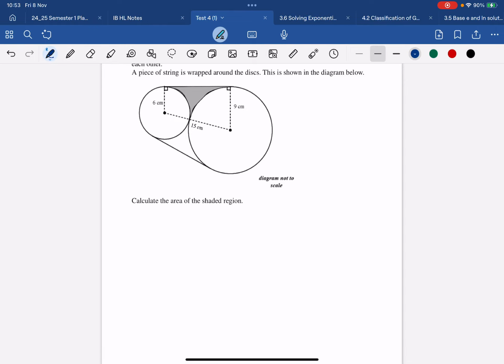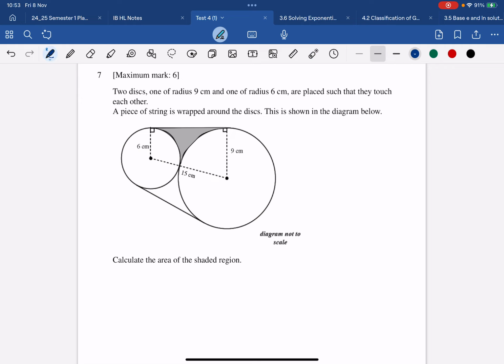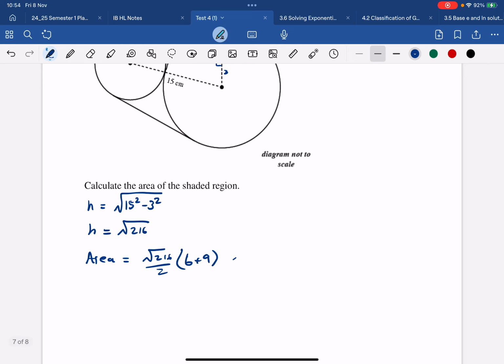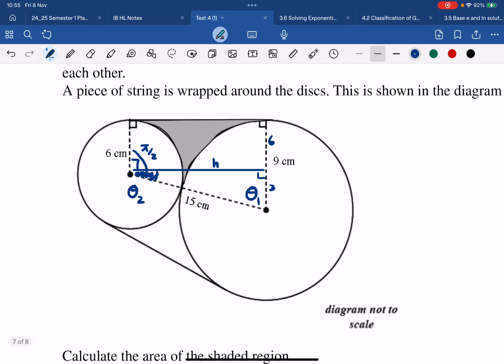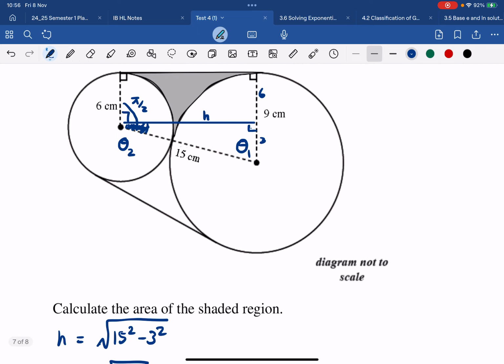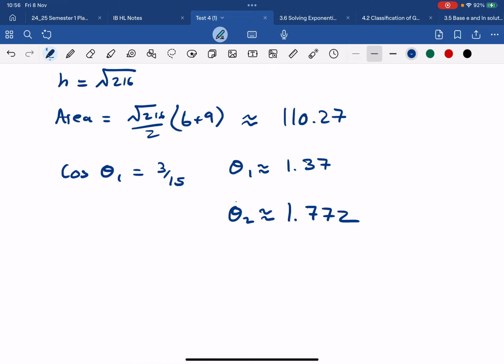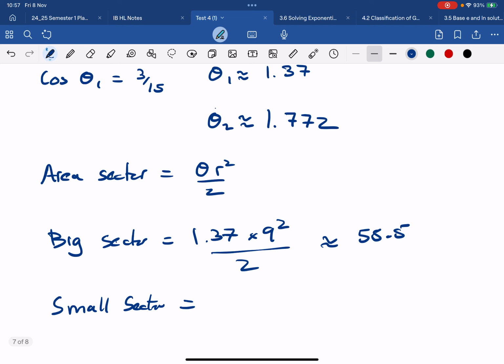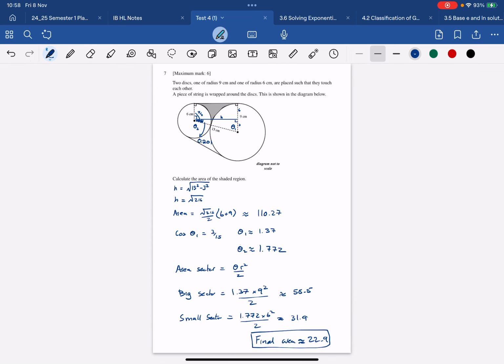Test 4 Q7